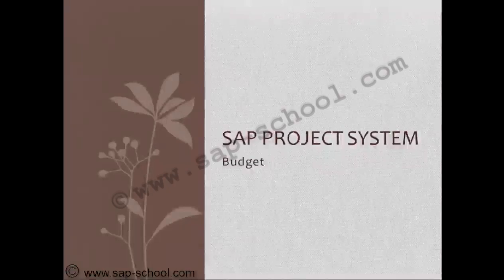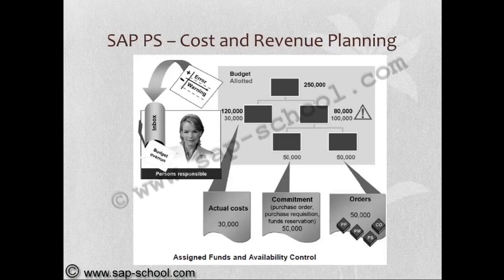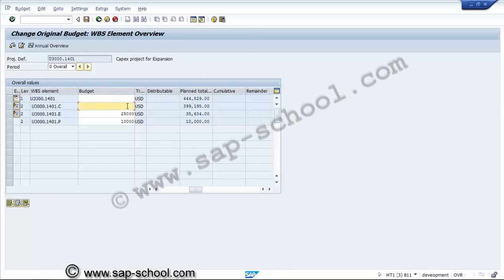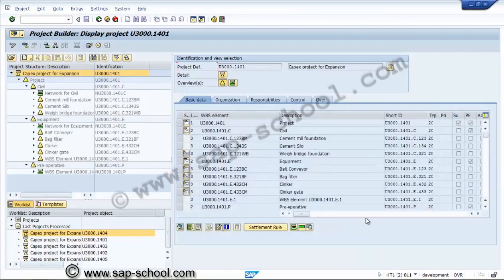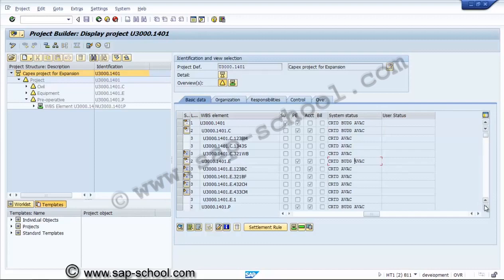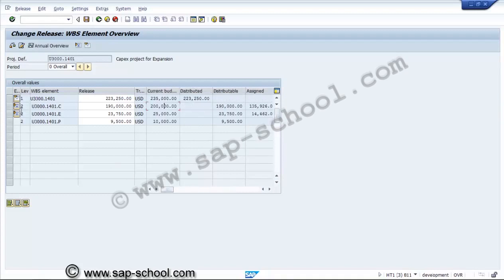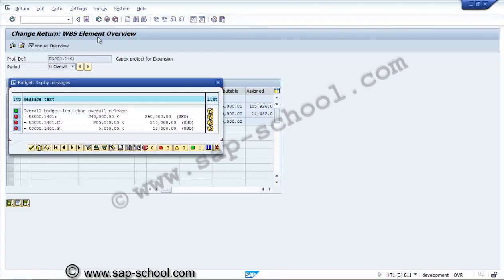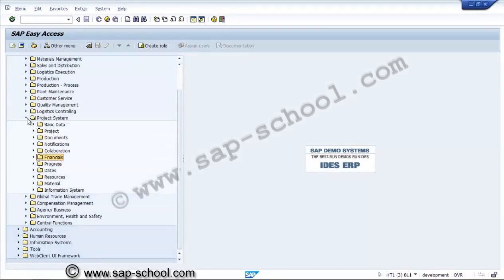SAP PS (SAP Project System) || 15. Budgeting